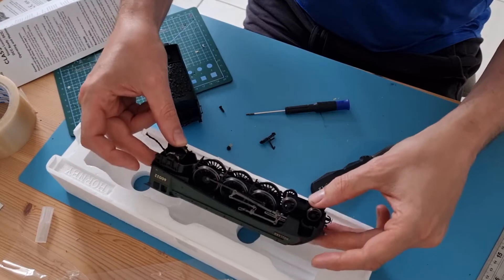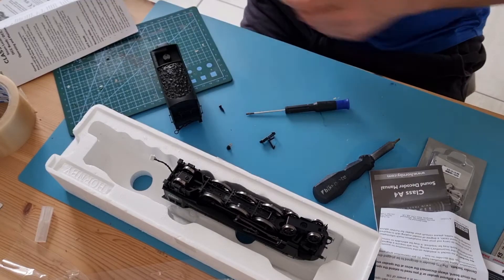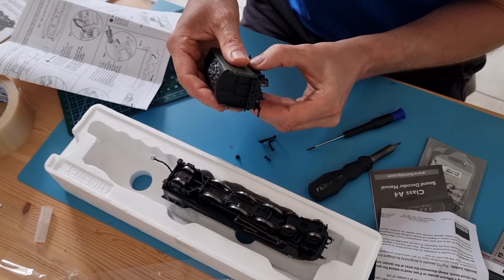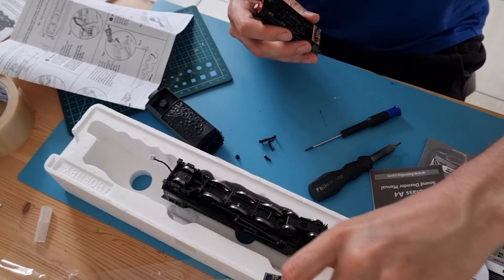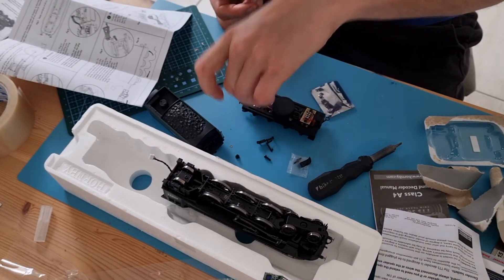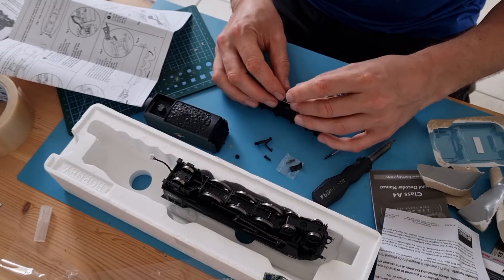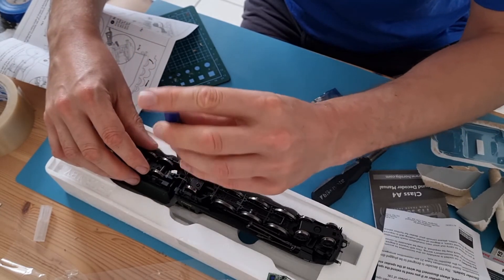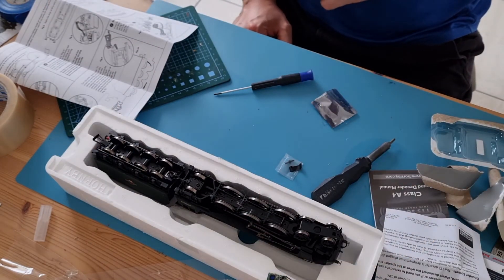Fitting sound to an A4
a railroad A4 gets a TTS chip. simple straight forward install.